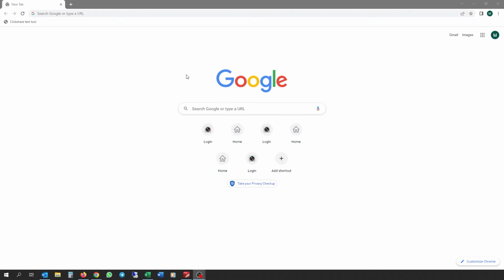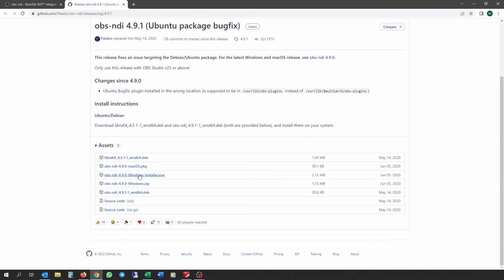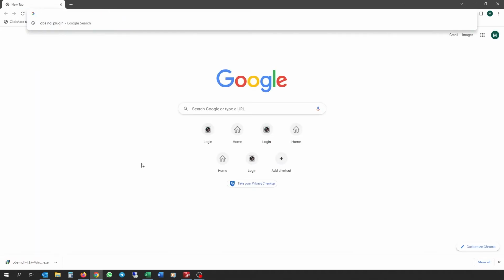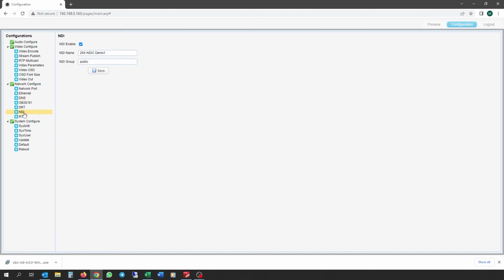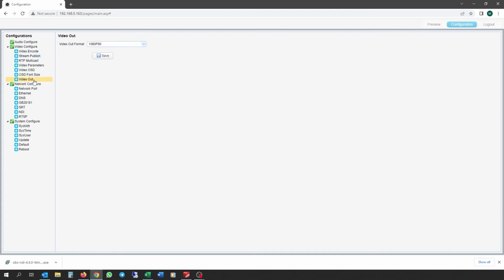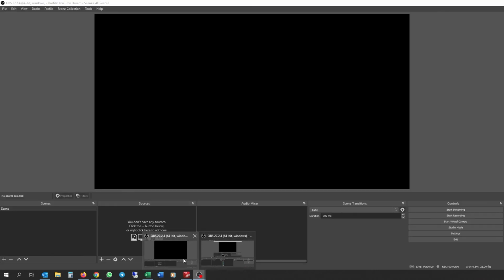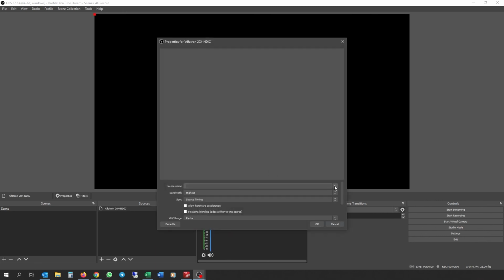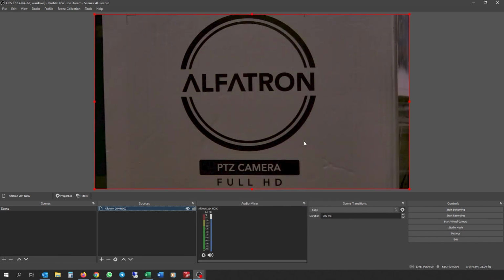Alfatron OBS-NDI setup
In this video, we show you briefly how to setup the Alfatron NDIC camera range to work with OBS Studio and the OBS Studio NDI Plug-In.